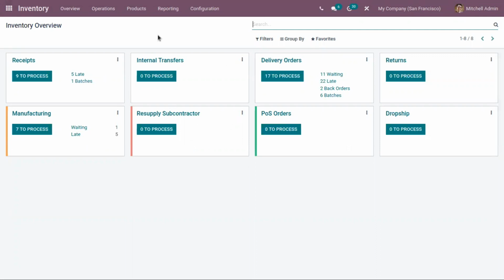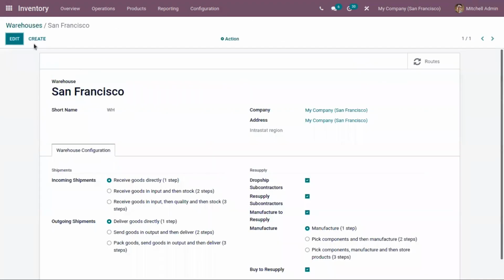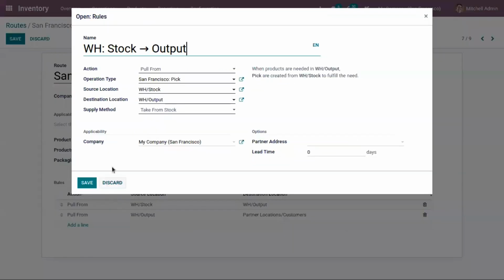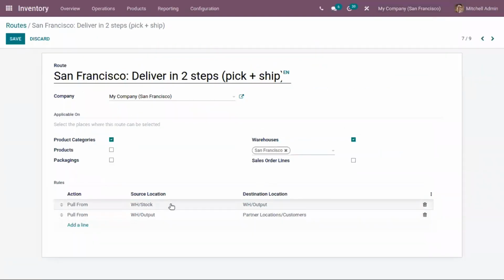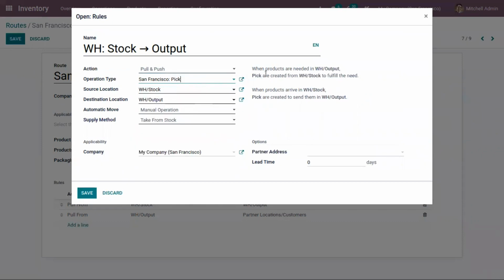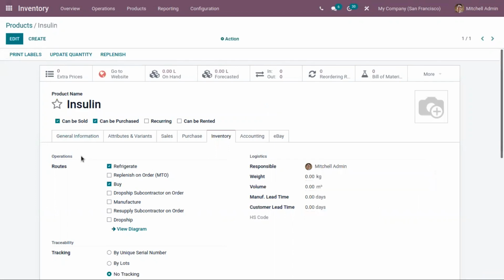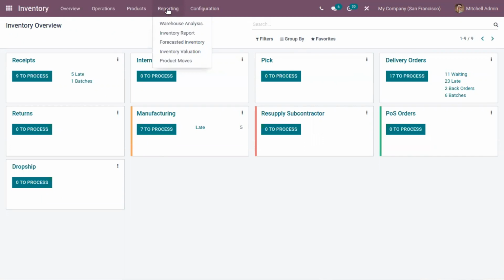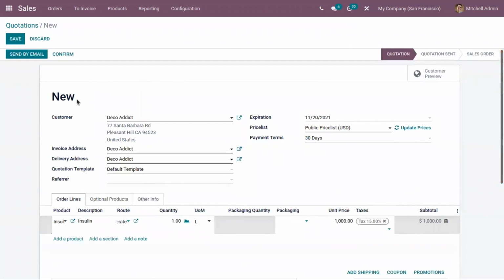How to Configure Route and Rule in Odoo15 | Odoo 15 Inventory | Enterprise Edition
In inventory management, the supply chain strategy determines when products should be fabricated, delivered to distribution centers, and made available in the retail channel.

This kind of strategic process can be configured using Routes, featuring Pull and Push Rules.
Once everything is properly configured, the inventory app can automatically generate transfers following the instructions given by the rules.

Since Routes are a collection of Push and Pull Rules, Odoo helps you manage advanced routes configuration such as:
- Manage product manufacturing chains
- Manage default locations per product
- Define routes within your warehouse according to business needs, such as quality control, after-sales services, or supplier returns
- Help rental management by generating automated return moves for rented products.